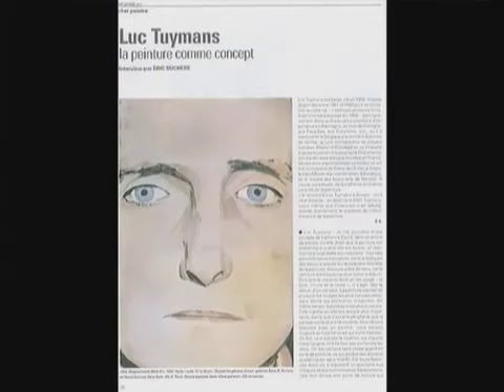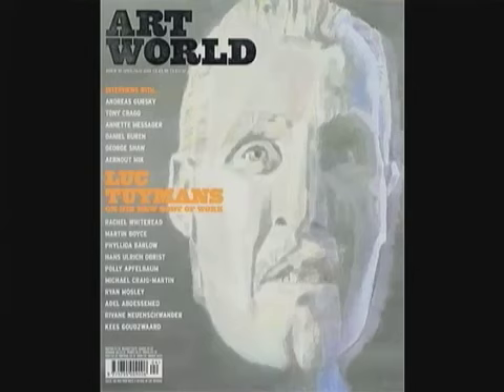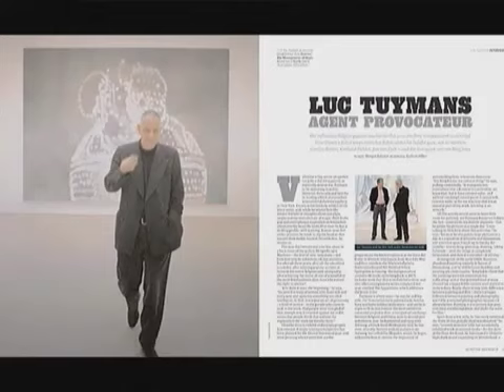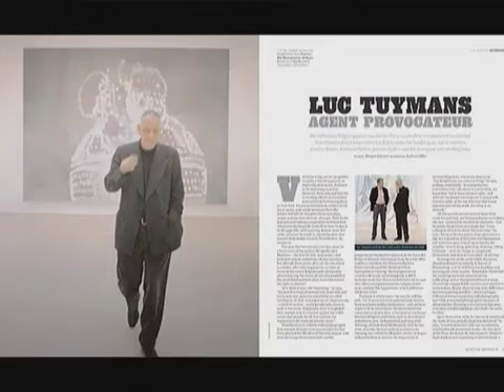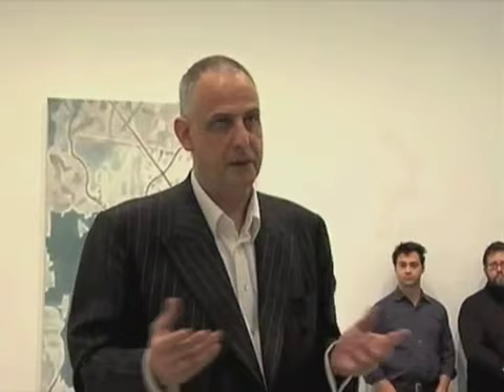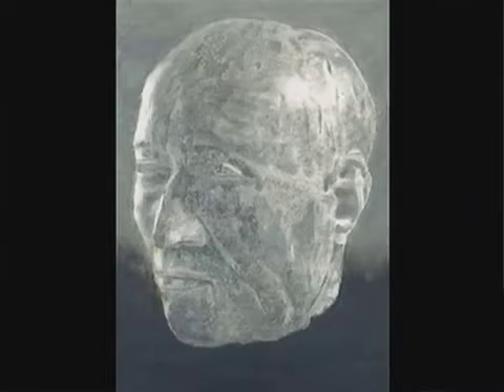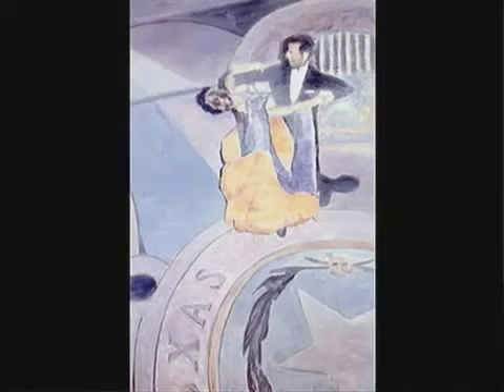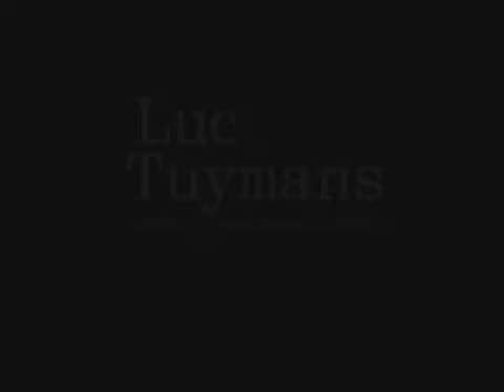Luc Tuymans @ MCA, Chicago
October 2, 2010 -- January 9, 2011

Born in Mortsel, Belgium, in 1958, Luc Tuymans is one of today's most widely admired painters, a continuation of the great tradition of Northern European painting and an enduring influence on younger and emerging artists. As a European child of the 1950s, his relationship to painting is inevitably structured by television, cinema and by the lingering effects of World War II; more recent historical preoccupations have included the dramatic turn of world events post-9/11. Tuymans combines a muted palette with deteriorated surface effect and a singular use of cropping, close-up and sequencing--perfect devices with which to undertake his investigation of the pathological, the banal and the conspiratorial.